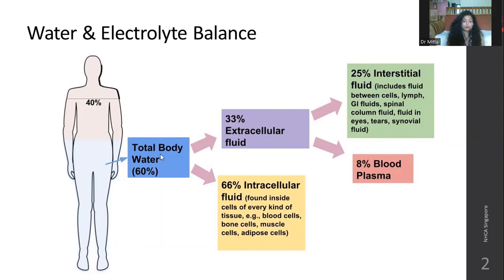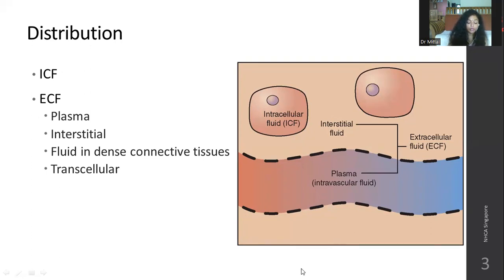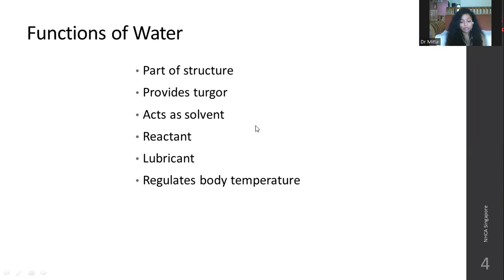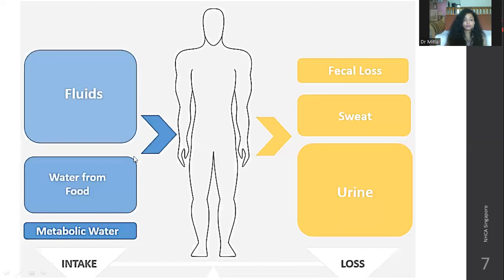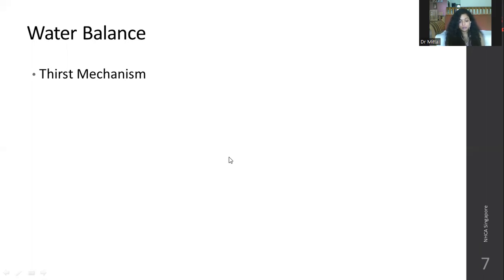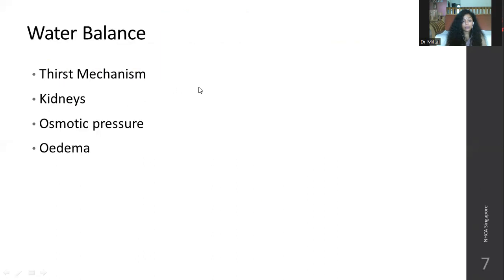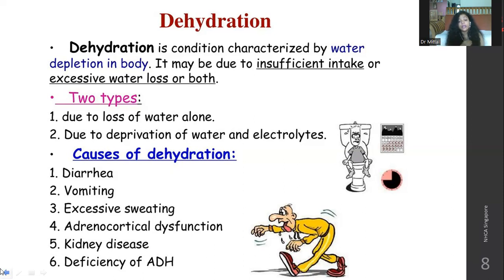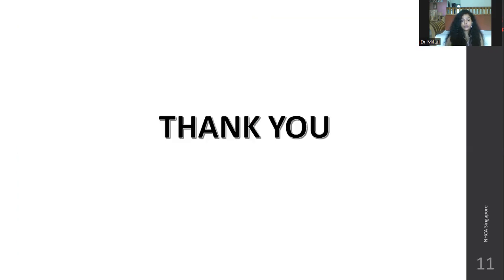Water & Electrolytes Balance September 2023